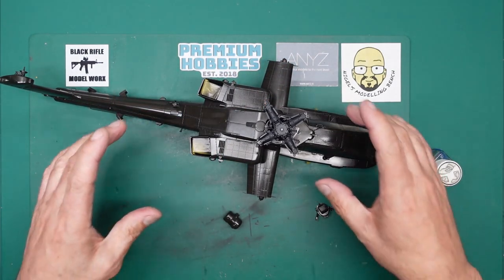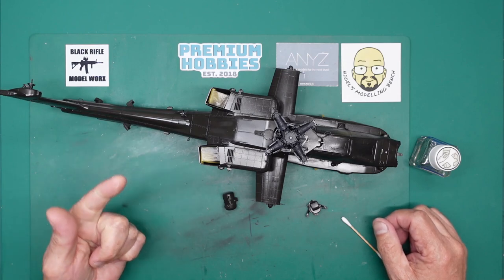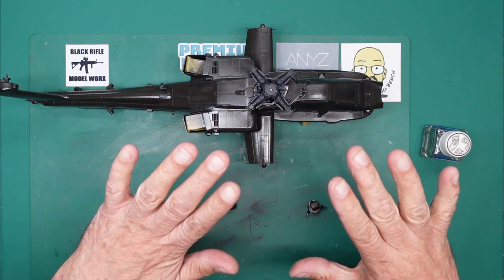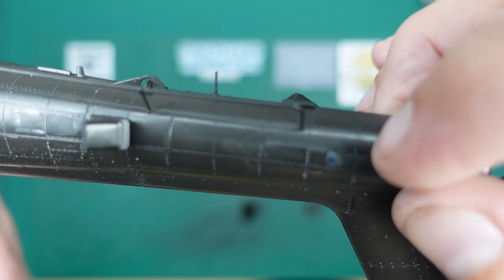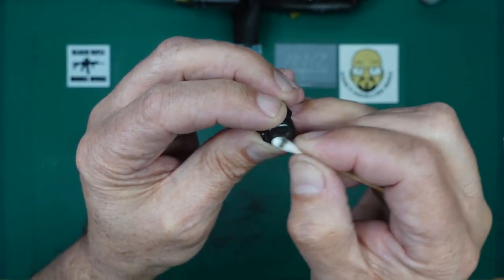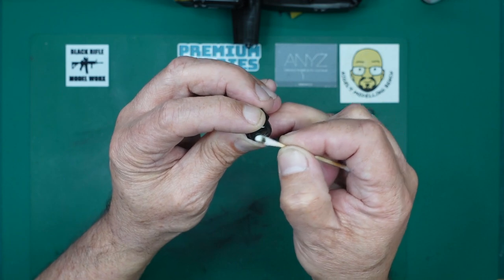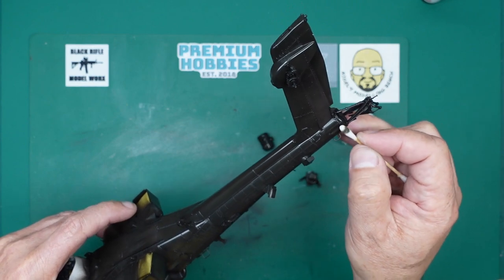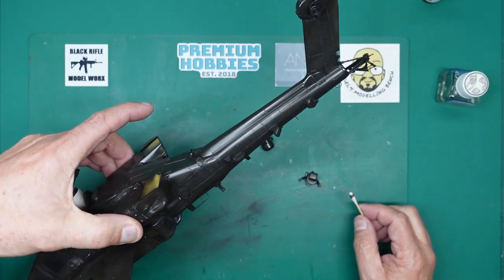Takom 1/35 Apache decal update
I just want to show you all that the enamel thinner test does not work on my model, even though someone on Instagram has shown it working with their Decals? If you would like to contribute to the channel.. please look